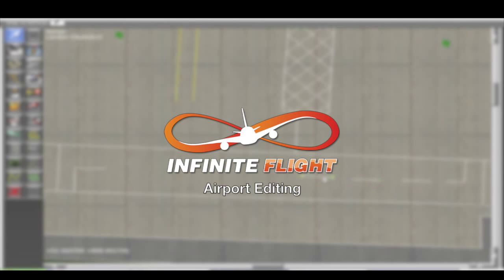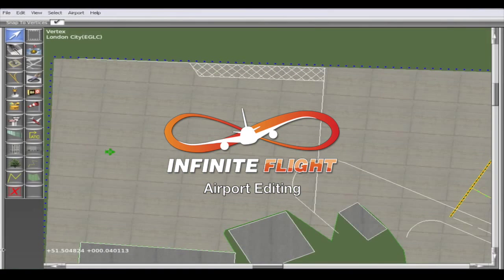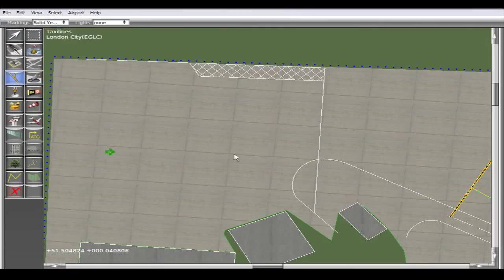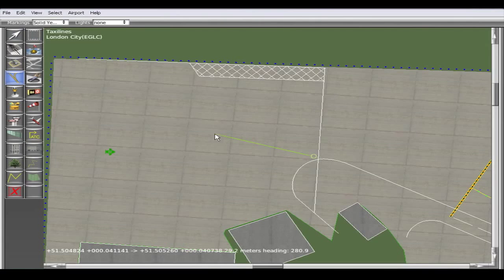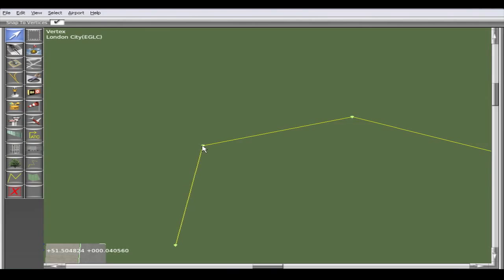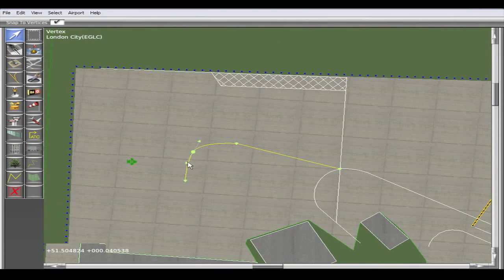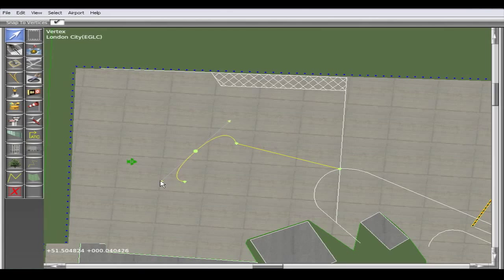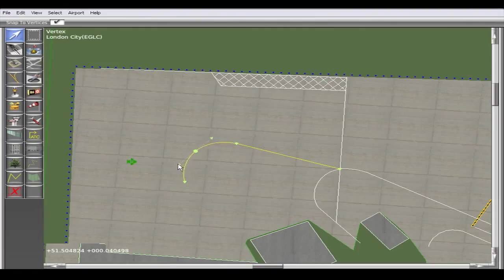Creating a Curved Taxi Line | Infinite Flight Airport Editing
A tutorial for creating curved taxi lines for editing Infinite Flight airports.